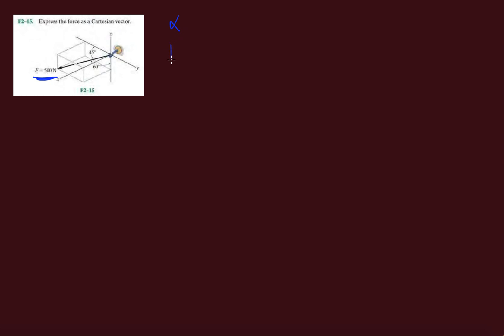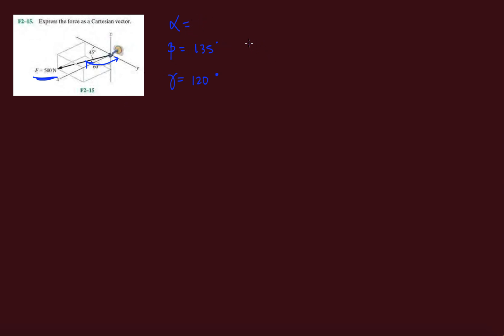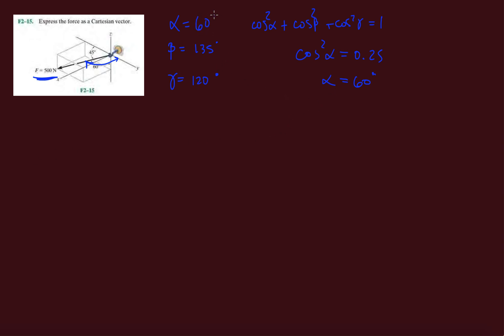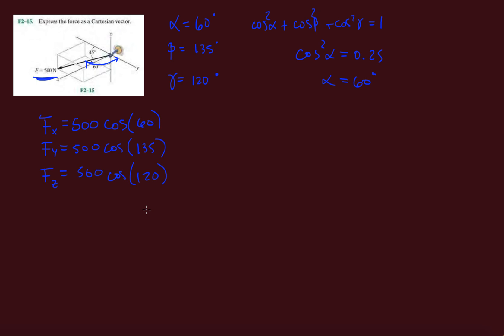Problem F2-15 Statics Hibbeler 12th (Chapter 2)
Express the force as a Cartesian Vector.